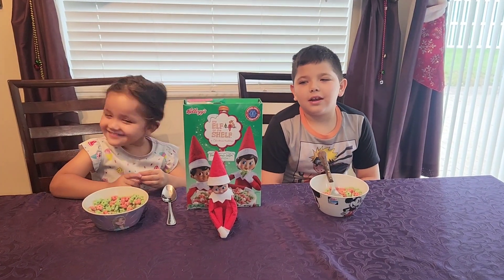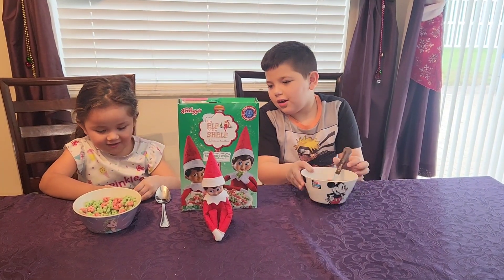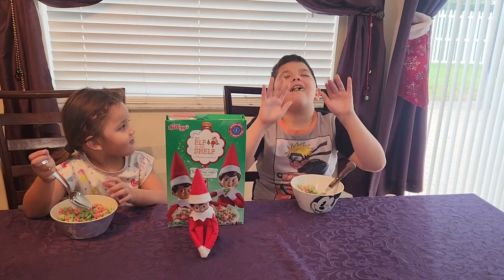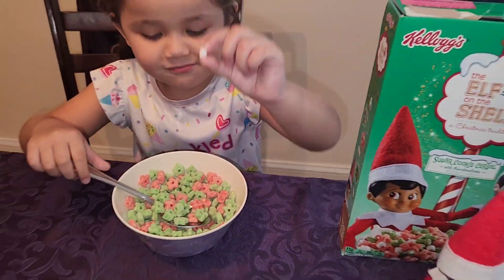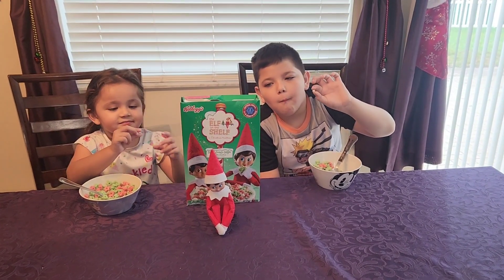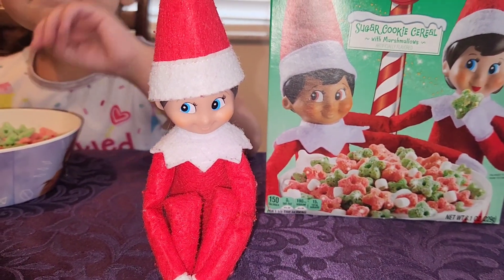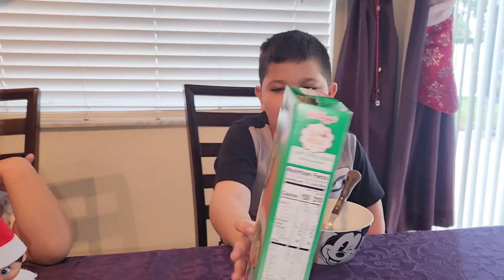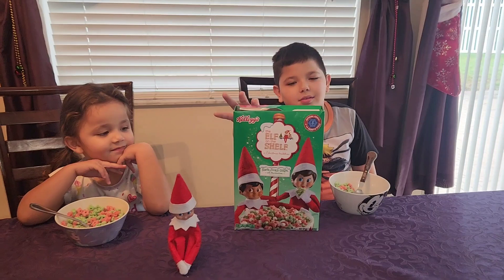Elf on the Shelf Cereal